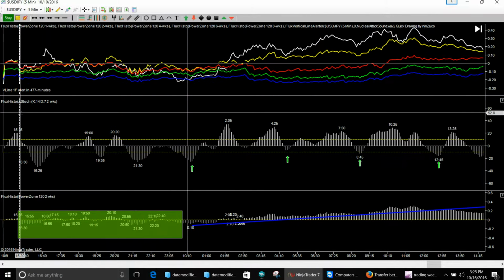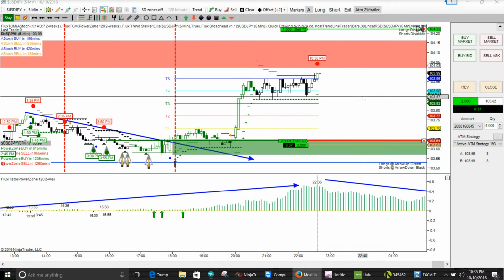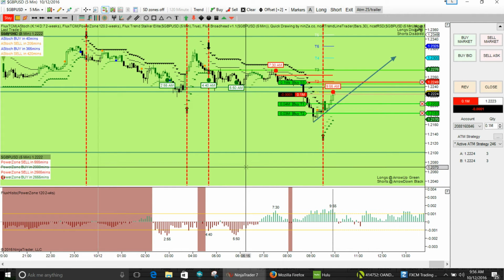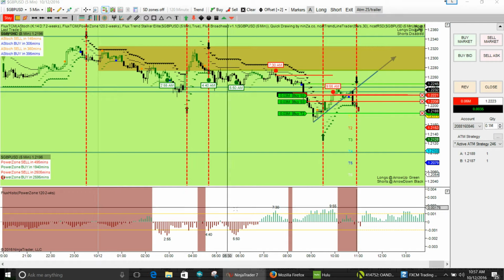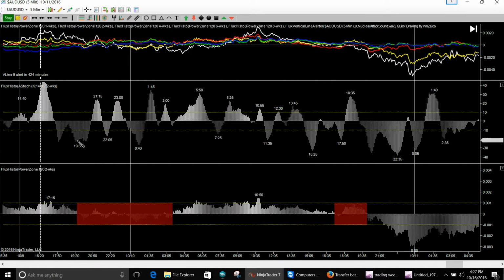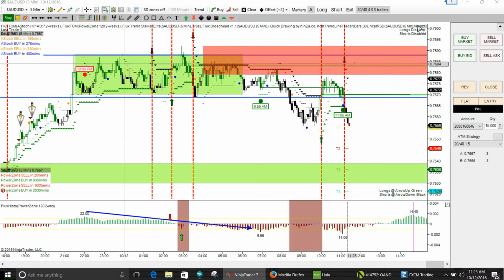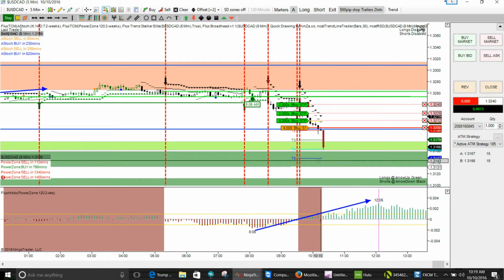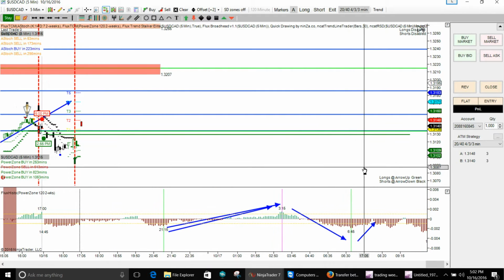Trades I Am Taking With The Flux Power Zone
Trades I Am Taking With The Flux Power Zone 10/16/2016-10/17- 10/18/2016 USD/JPY /GBP/JPY AUD/USD USD/CAD